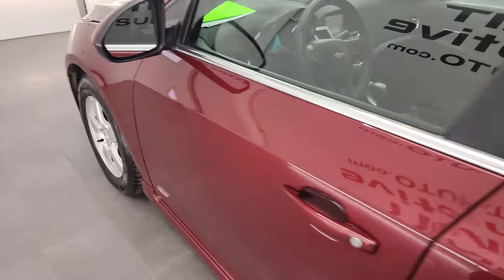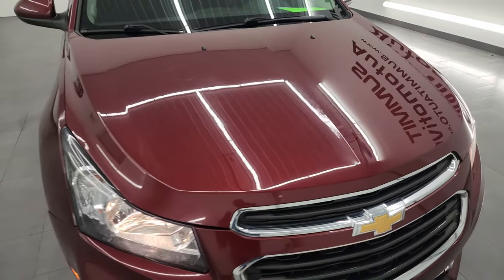2016 CHEVROLET CRUZE SIREN RED LT1 RS 4K WALKAROUND 23J70B SOLD!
This 2016 CHEVROLET CRUZE LT1 RS IN SIREN RED TINTCOAT FOR SALE IN FOND DU LAC OSHKOSH WISCONSIN 54935 is the vehicle we did walk around review of today.

Thank you for checking out this video of this 2016 CHEVROLET CRUZE LT1 RS IN SIREN RED TINTCOAT FOR SALE IN FOND DU LAC OSHKOSH WISCONSIN 54935

STOCK: 23J70B
PRICE: $9,999
MILES: 113,597
MAKE: CHEVROLET
MODEL: CRUZE
VIN: 1G1PE5SB1G7176786
LOCATION: FOND DU LAC OSHKOSH WISCONSIN, 54937 TRUCKS ON 41

CLEAN TITLE HISTORY! CLEAN CARFAX! 1.4 Liter DOHC Turbocharged I4 Engine, 153 Horsepower, Four Door Sedan, RS Package, Automatic Transmission Center Console Shifter, 6 Speed Automatic Transmission with Optional Manual Tap Shift, Front Wheel Drive FWD, Reverse Backup Camera Rearview Camera, Onstar System, Driver Seat Height Adjuster, Non Smoker, Black Ebony Cloth Seats, Bucket Seats, Stabilitrak Traction Control, Newer Firestone Winterforce 215/60 R16 Tires, Painted Alloy Rims Premium Wheels, Front Wheel Disc Brakes, Decklid Spoiler, Fog Lights, Chrome Trimmed Grill, Chevy MyLink Touchscreen Radio, AM / FM Radio Tuner, Sirius/XM Satellite Radio Capabilities Sirius / XM, CD Player, Bluetooth, Hands-Free Phone Controls Blue Tooth, Auxiliary MP3 Jack Portable Audio Connection, USB Jack Portable Audio Connection, Keyless Entry System, Rear Window Defroster, Adjustable Height Seatbelts, Driver and Passenger Front Air Bags, L.A.T.C.H. Child Safety System, Side Curtain Air Bags SRS Safety Restraint System, Compass, Outside Temperature Display and Mileage Display, Fold Down Rear Seats, Factory Floormats, Air Conditioning AC, Cruise Control, Power Locks, Power Windows, Automatic Headlights Autolamp, Tilt/Telescope Steering Wheel, Siren Red Metallic, CLEAN AUTOCHECK! Very very clean inside and out! This is one of the sharpest 2016 Chevrolet Cruze cars we have ever had on our lot! Make your move before this super clean ride is gone!

STOCK: 23J70B
PRICE: $9,999
MILES: 113,597
MAKE: CHEVROLET
MODEL: CRUZE
VIN: 1G1PE5SB1G7176786